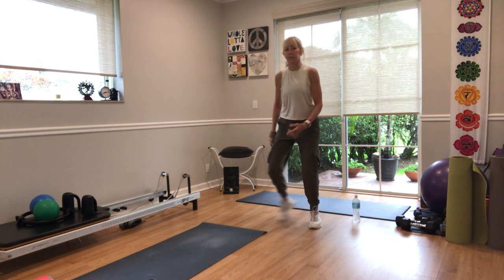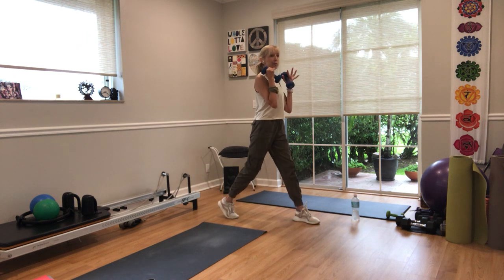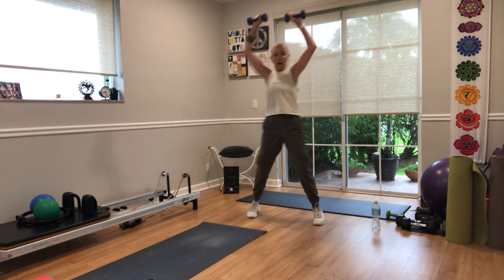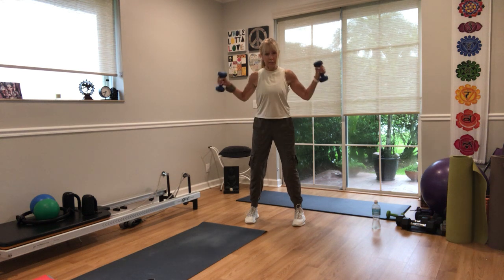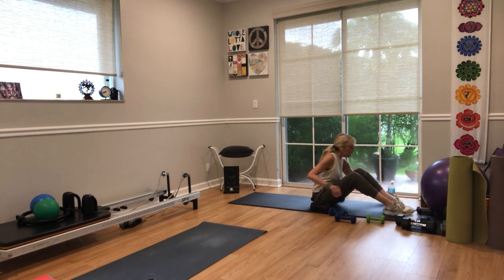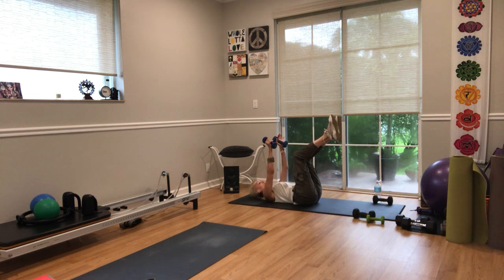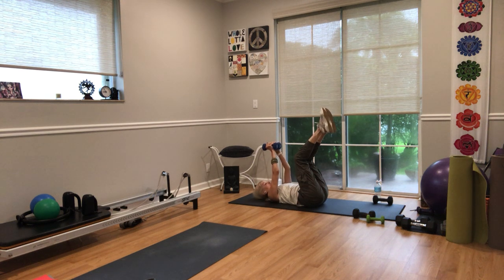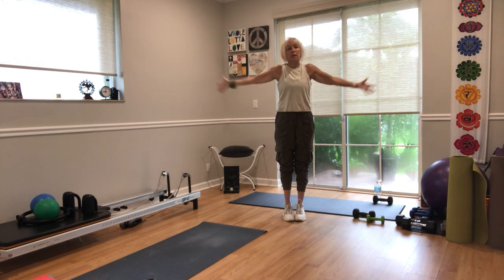Retro sculpt light weights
Retro sculpt Spotify debbie Curtis wolff